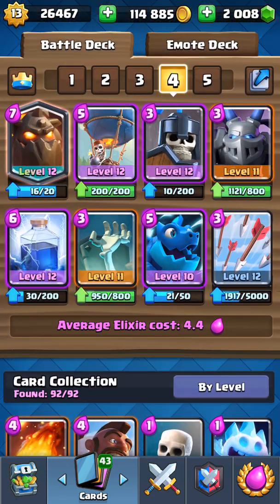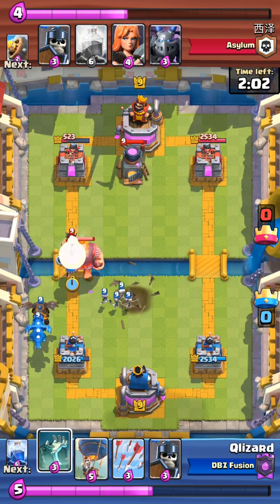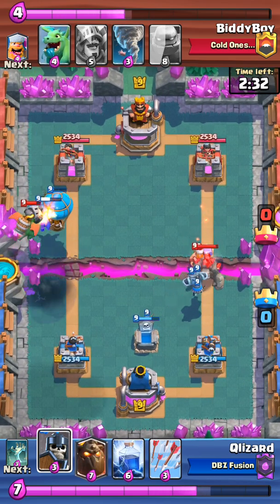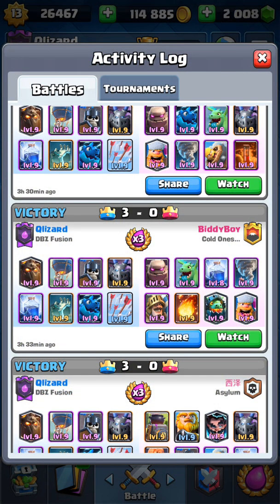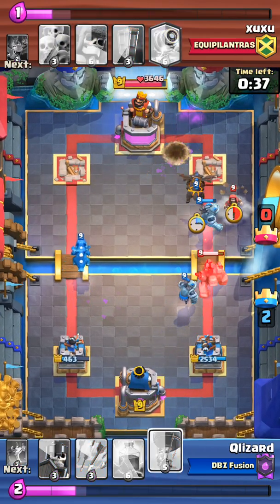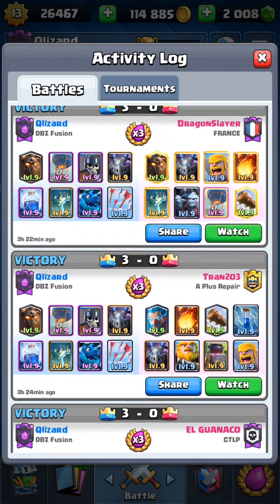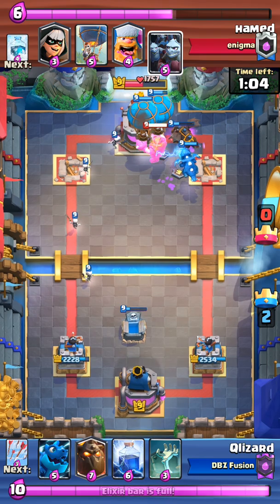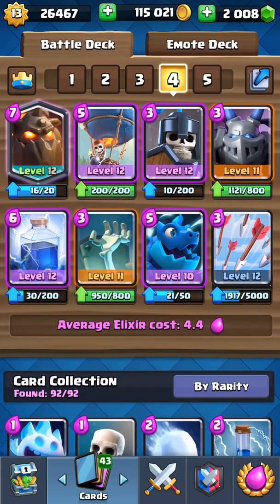Clash Royale #85 : Epic Triple Elixir Challenge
I'm playing Clash Royale! It's a fasted paced, card based PvP brawler.

"How can they attack me if they need to defend all my stuff?" This deck is hands down my go to triple elixir deck.